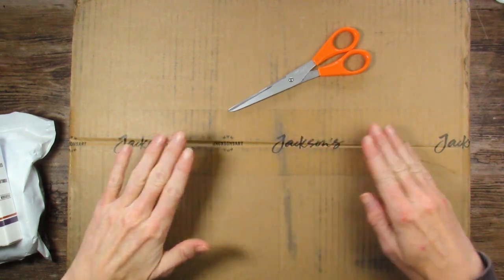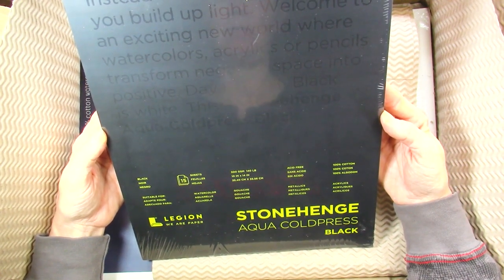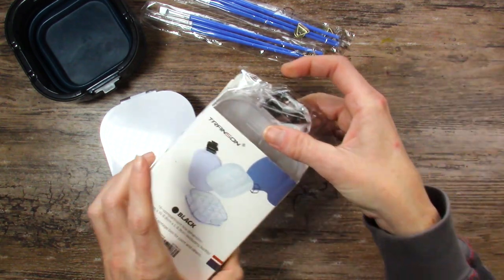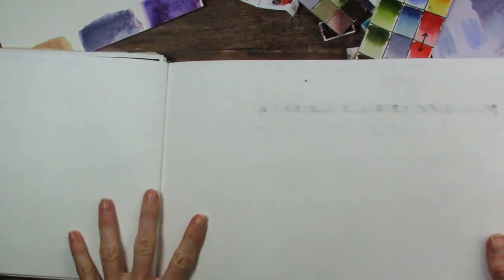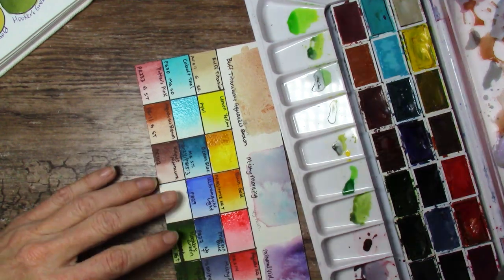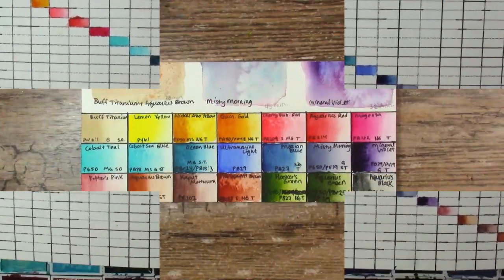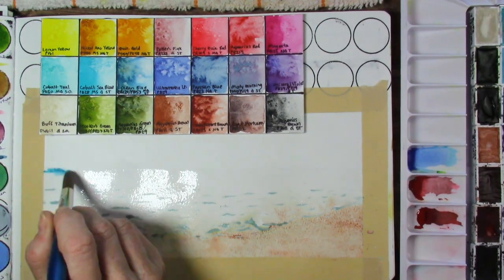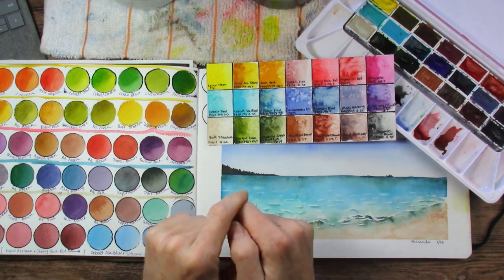Art Haul and Play! More Roman Szmal, New Paper and More!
See what's in this art haul and how we can use and incorporate some of it in this fun video.  Updating the Roman Szmal palette, plus other new things!

Red Palette with Metal Pan Holder
Etchr Watercolor Sketchbook, A4, Cold-Press
Baohong 100% Cotton Watercolor Paper
Stonehenge Black 100% Cotton Watercolor Paper, 9 x 12
Gouache Palette by itself
Gouache Palette with Collapsible Water Bucket